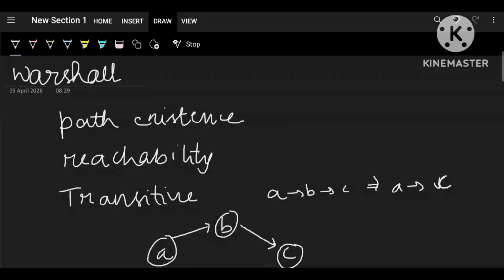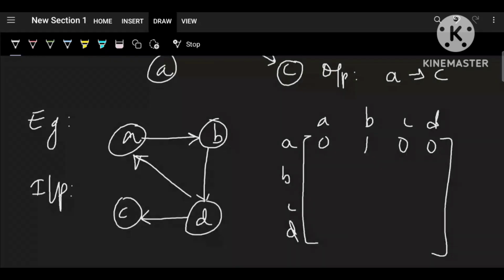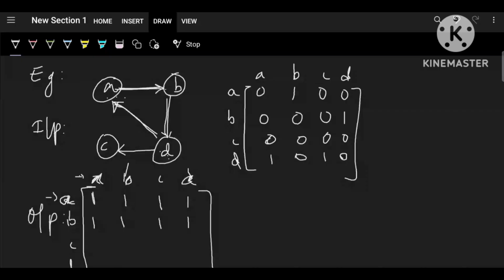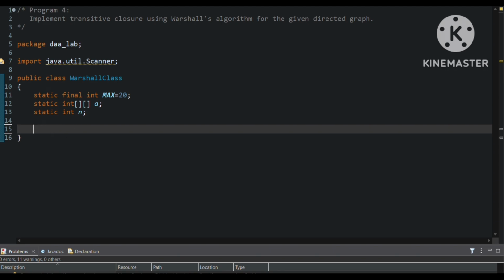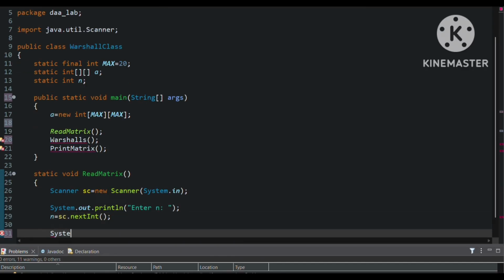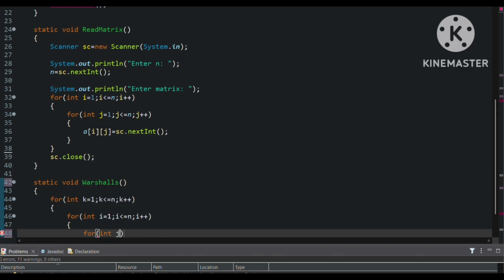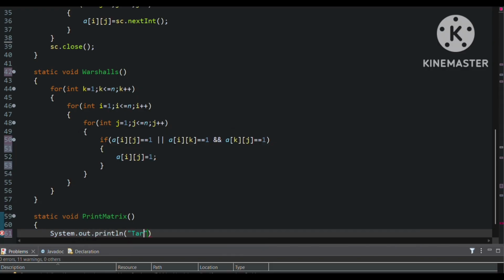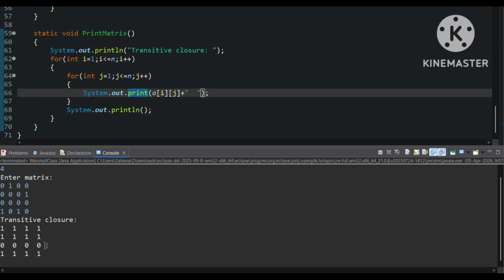Warshall Algorithm in 10 Minutes 🔥 | With Example + Program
In this video, we learn Warshall Algorithm in a simple and easy way.

Warshall Algorithm is used to find the transitive closure of a graph.
This means we can check whether a path exists between any two vertices.

In this video, I have explained:
- What is Warshall Algorithm
- Step-by-step matrix update
- Easy example for understanding
- Important concept for exams

If you are preparing for:
VTU exams / placements / interviews / DSA

This video will help you a lot!